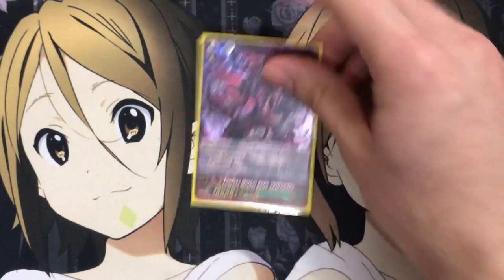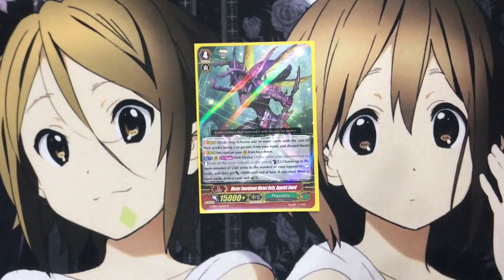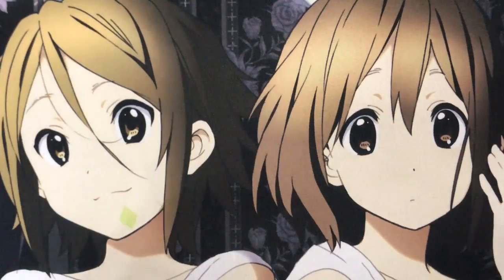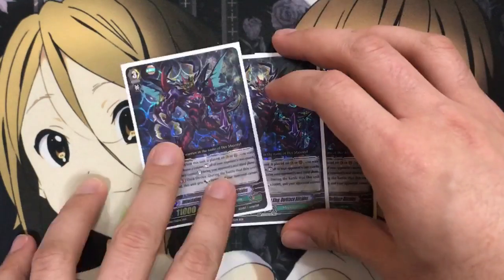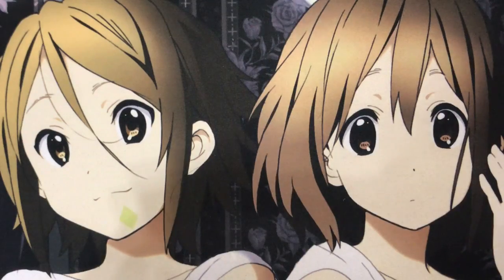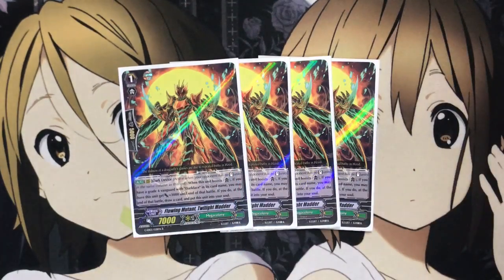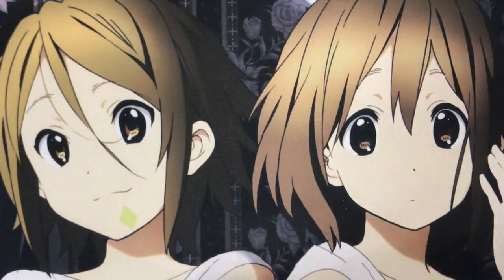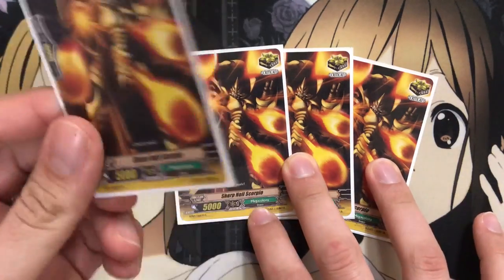My Darkface Megacolony Deck Profile for February 2018